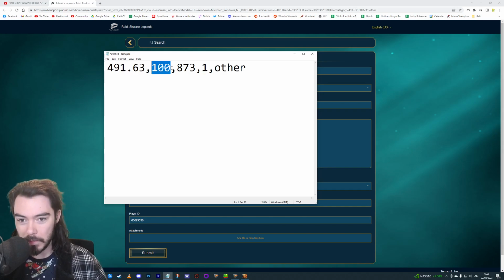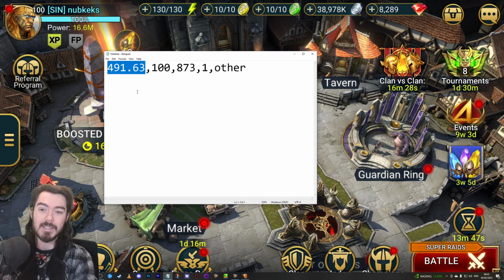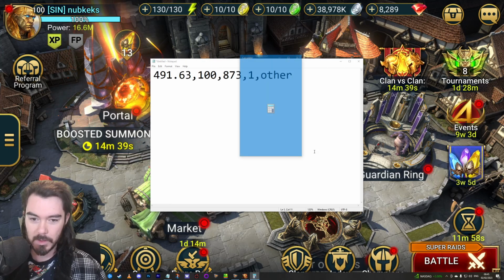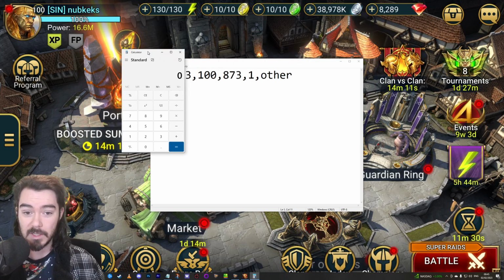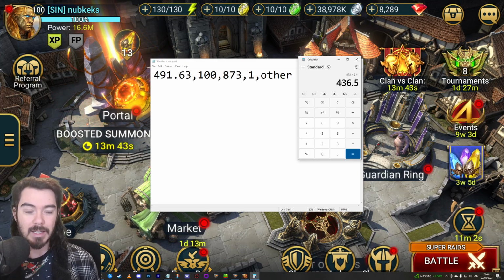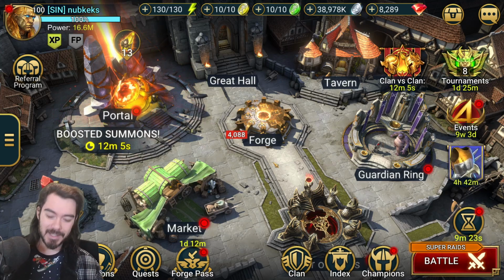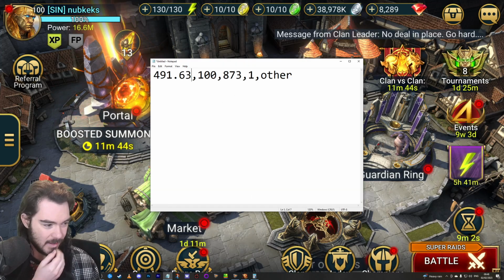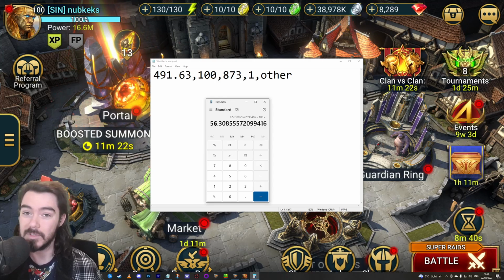How Much I've Spent on Raid REVEALED!!! | Raid: Shadow Legends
Today I show you how much I've spent on Raid: Shadow Legends and how you can find that information for your own account too! Act quickly before this functionality is removed!